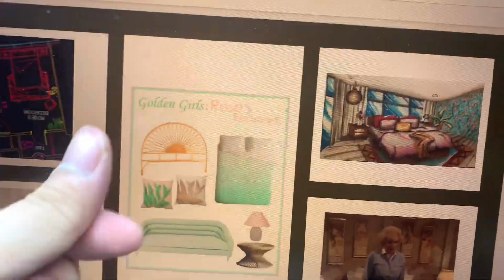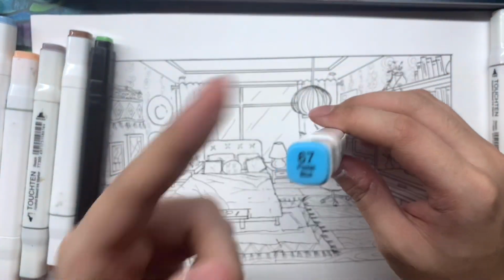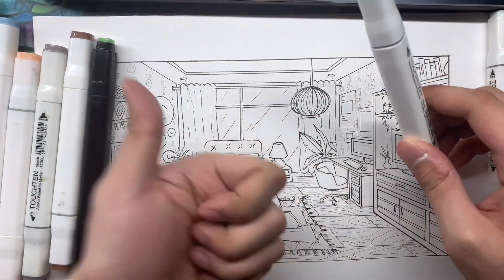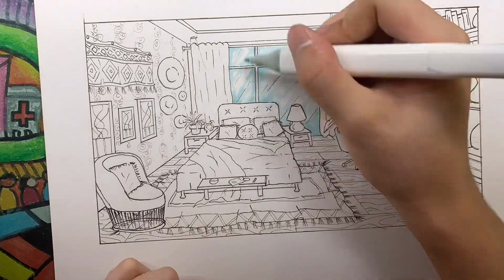Architecture Manual Render Using Alcohol markers + GIVEAWAY!!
Hey guys,
Welcome back to my smoll art channel. My name is Anthony De Gala and I like making videos about architecture during my free time. I post a lot of rendering tutorials, art vlogs, shopee and online chopping hauls, and many more!!

If you guys are interested, you can check out my previous videos here!!

Stay safe and hydrated!
MWAH